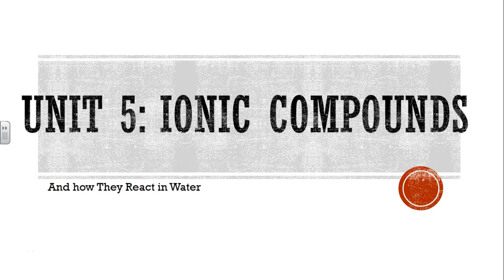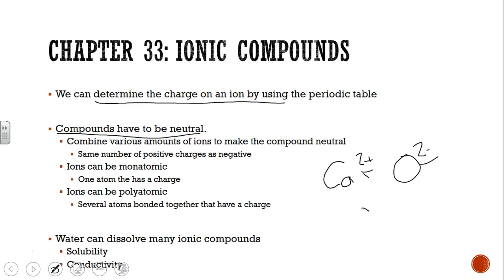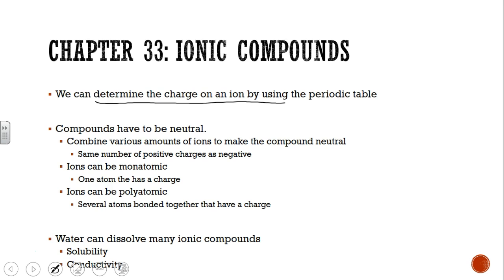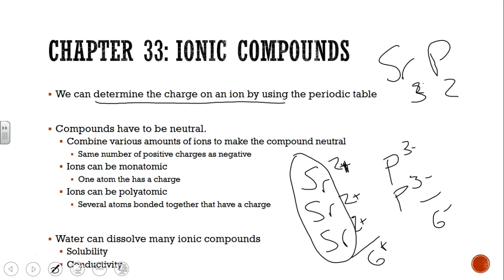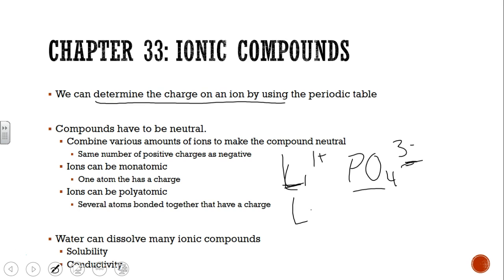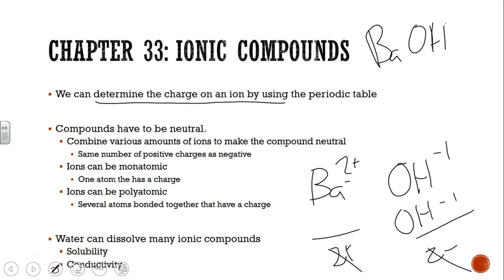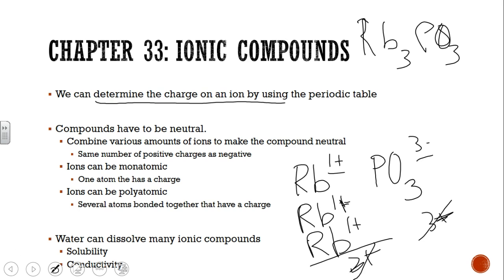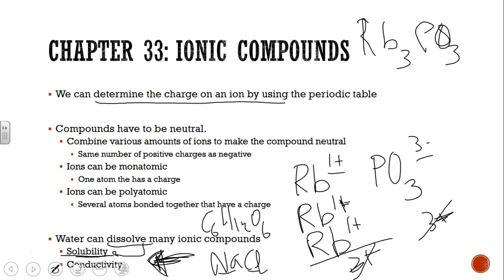CHE 107: Chapter 33